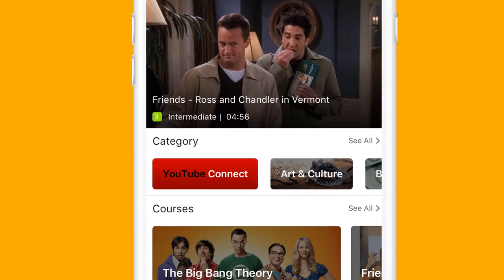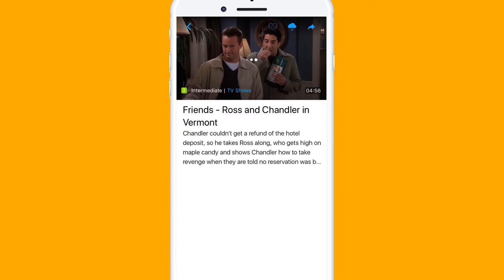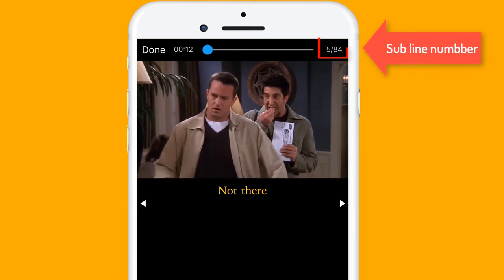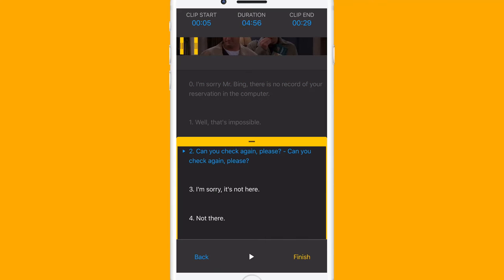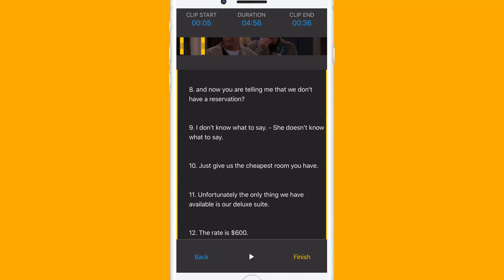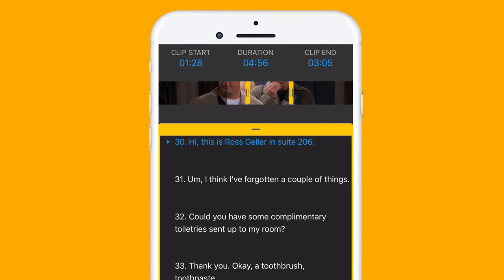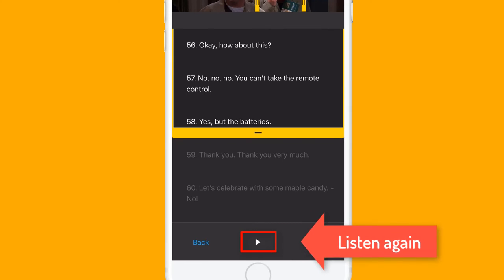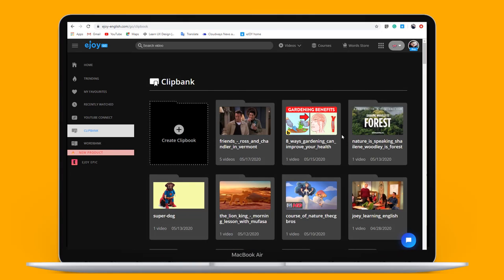How To Cut A Clip On eJOY App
Have you ever encountered extremely cool conversations while watching videos on eJOY App? Then, you want to save it and study. Find out how to do it in this video.